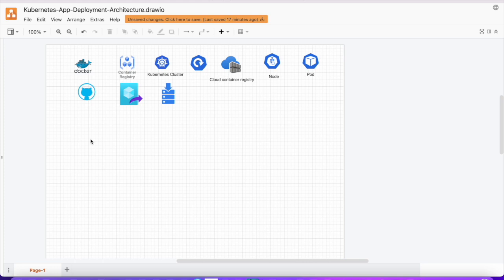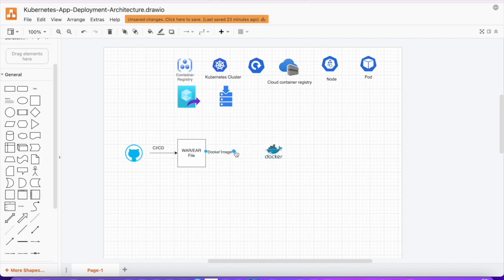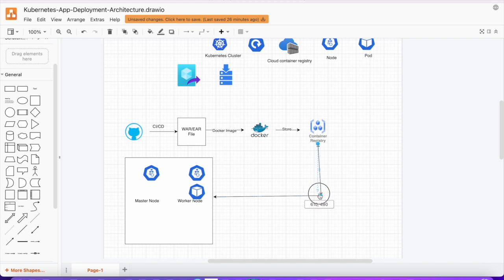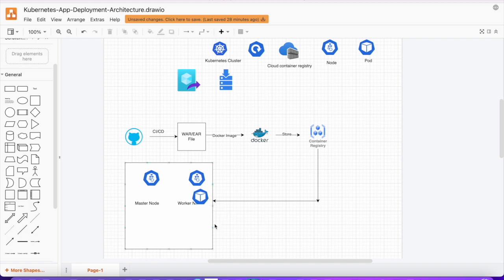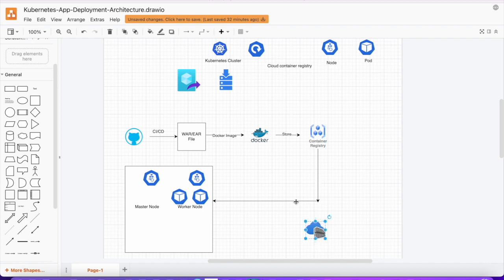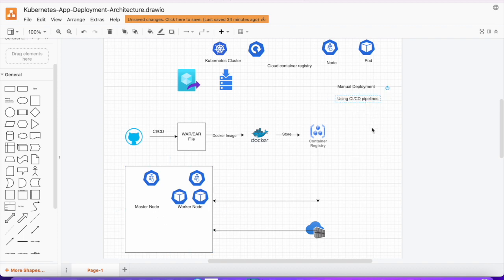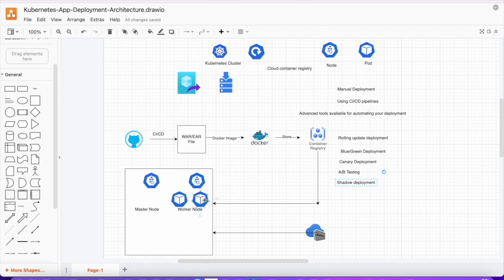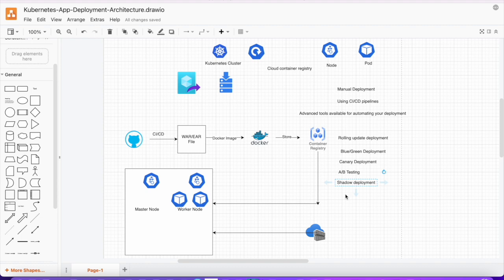App Deployment Architecture | Kubernetes App Deployment | Deployment Strategies | Modernize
The modern way of app deployment is containerization. I have explained a simple way of understanding the app deployment in Kubernetes cluster. You can learn about different types of app deployment strategies in Kubernetes Cluster.

A book for Solution Architect & Cloud Architect

USA:
Amazon e-book / Kindle
Amazon paperback

Canada:
Amazon e-book / Kindle

Also available in your country where you live and amazon is available.
US UK DE FR ES IT NL JP BR CA MX AU IN